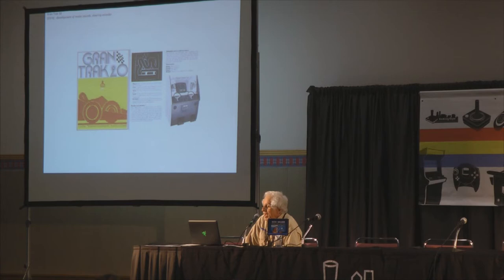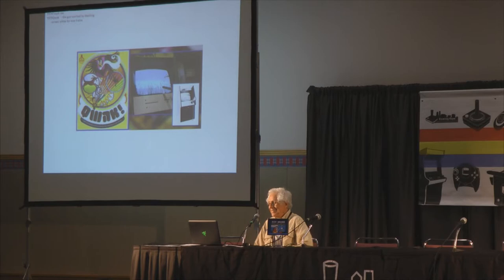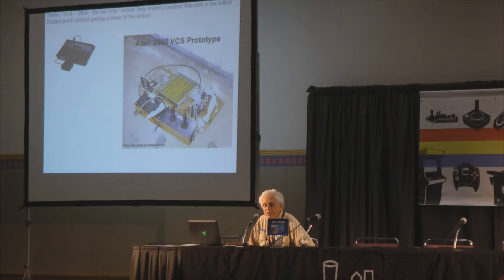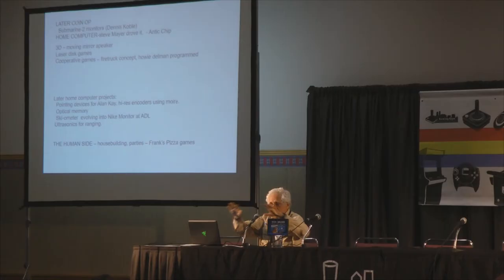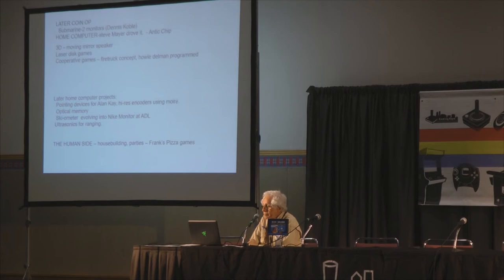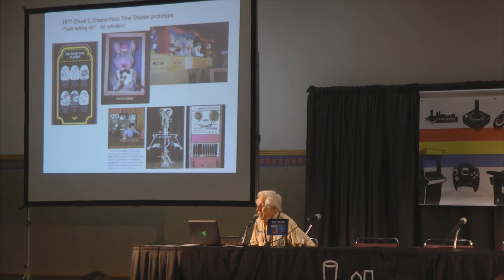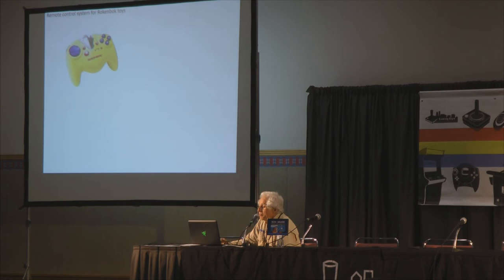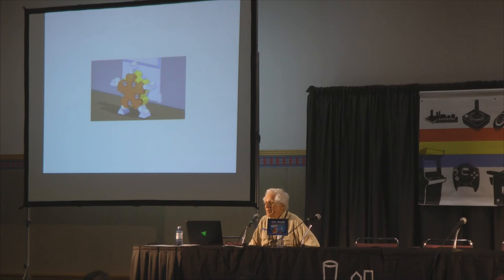PRGE 2017 - Ron Milner - Portland Retro Gaming Expo 1080p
"Ron Milner" from the 2017 Portland Retro Gaming Expo (PRGE), October 21st 2017.